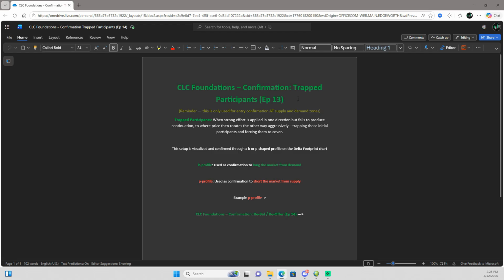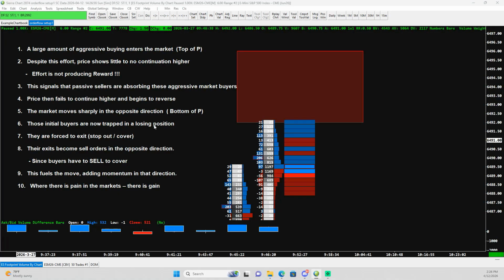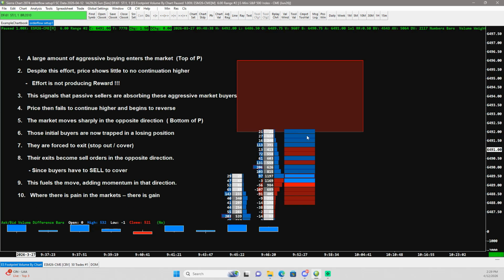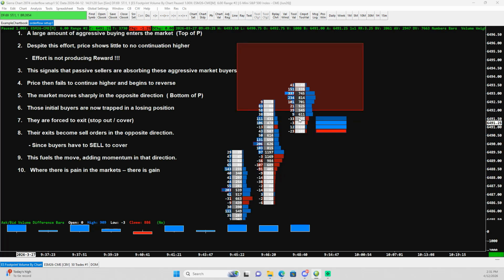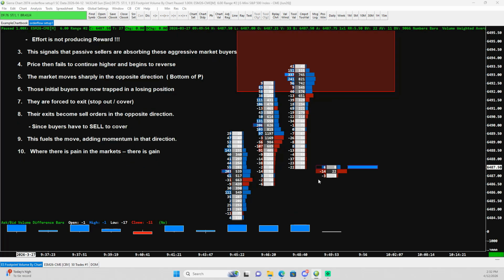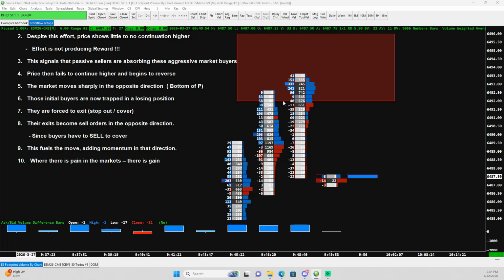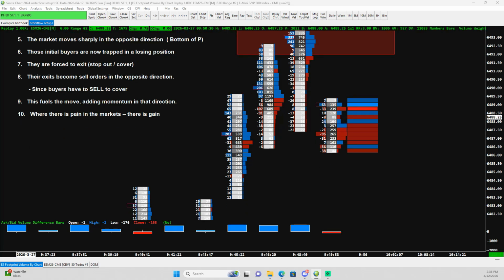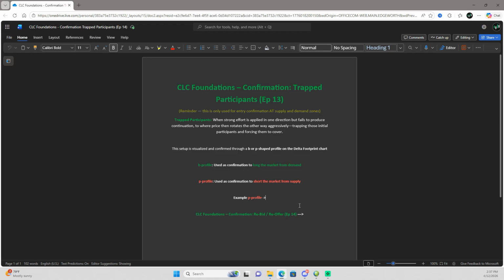CLC Foundations - Confirmation: Trapped Participants (Ep 14)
In this 14th video of the series, we walk through one of my playbook setups step by step: Trapped Participants.